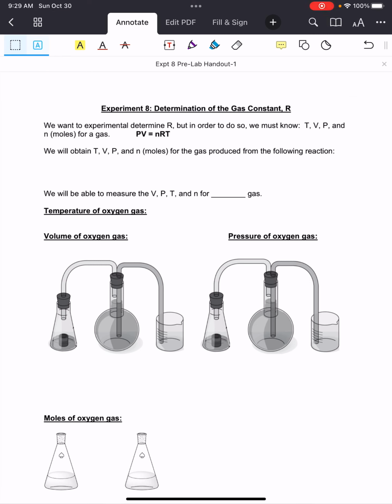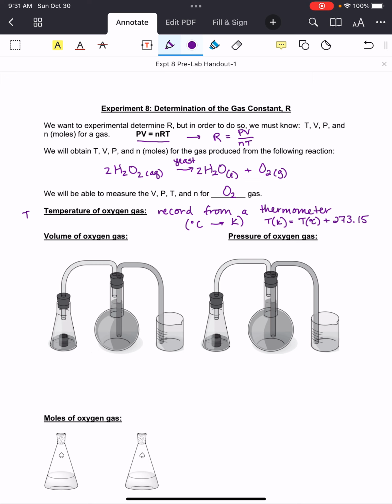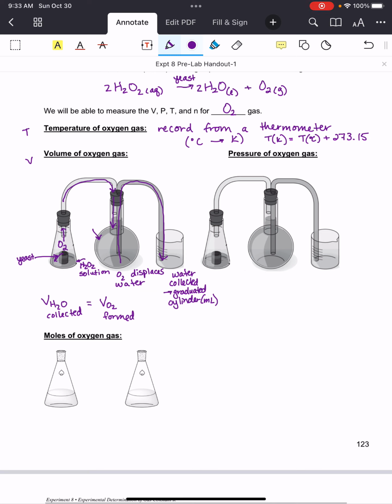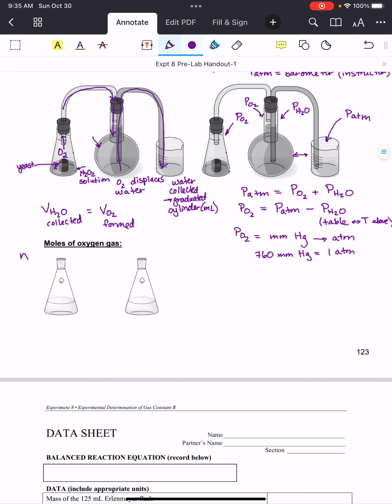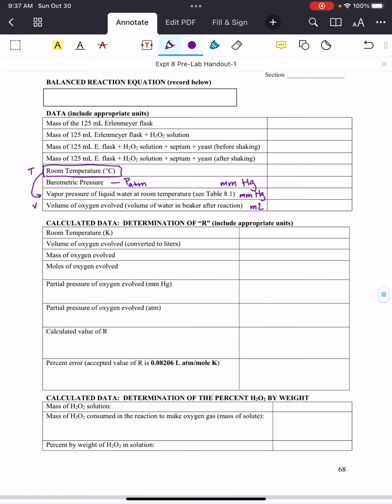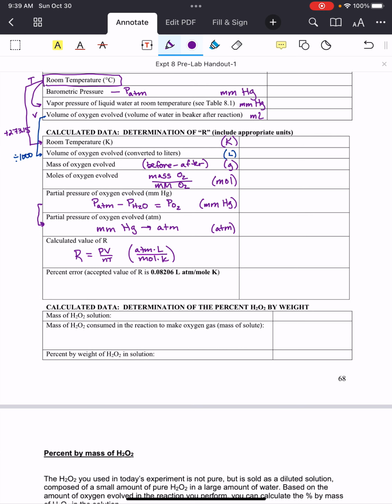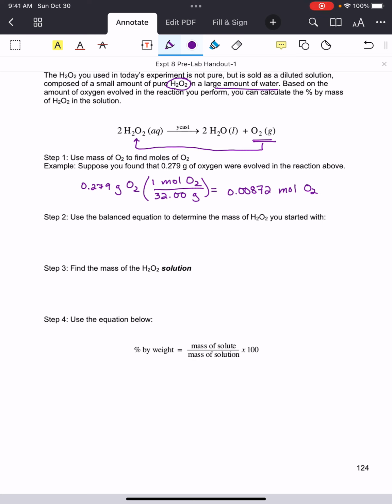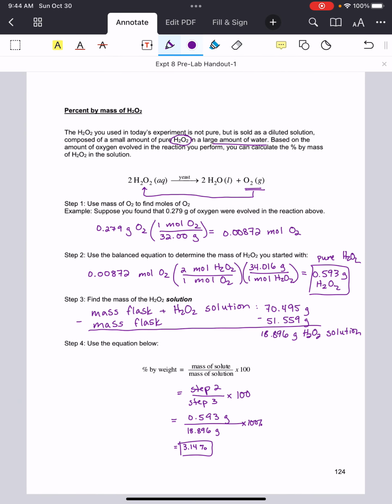Experiment 8 Pre-Lab Video